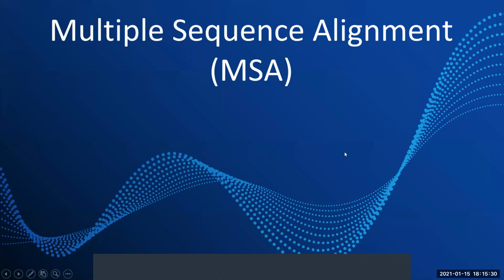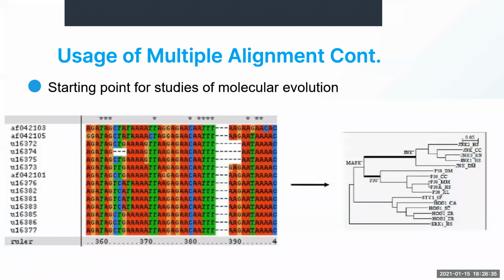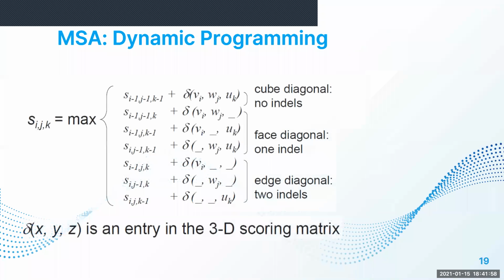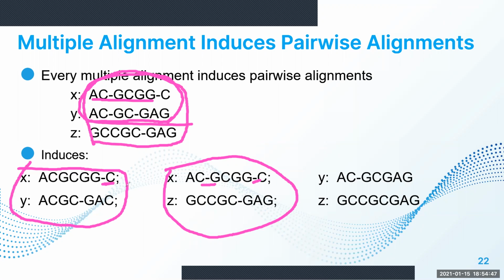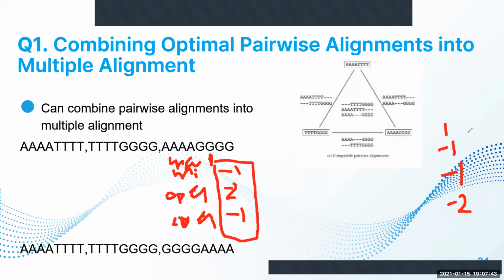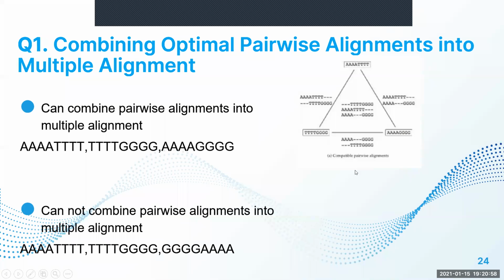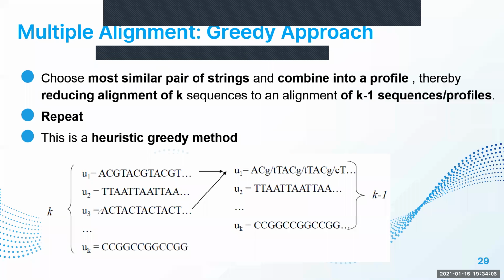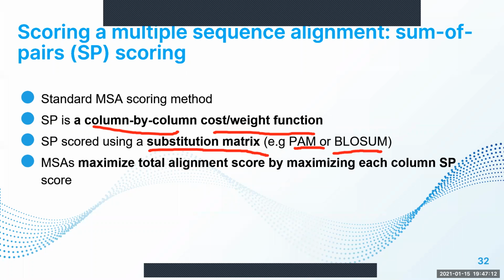2021 01 15 17 51 15 SCS4115 CS4115